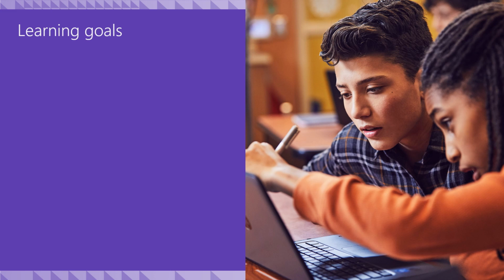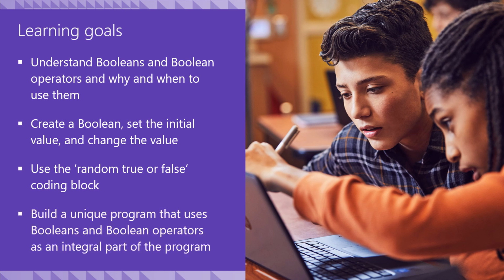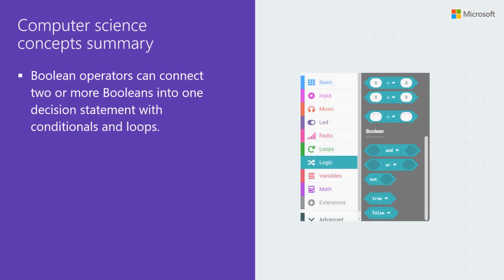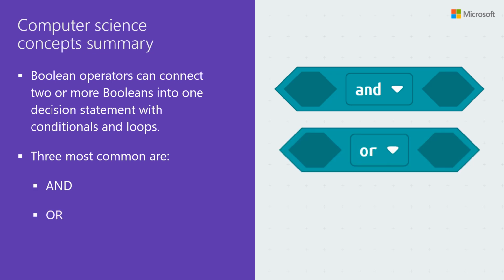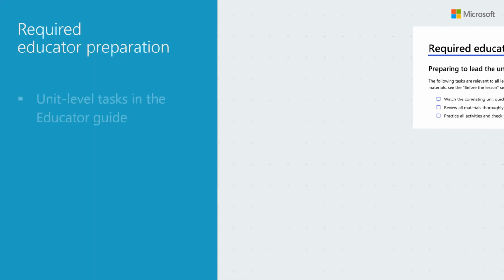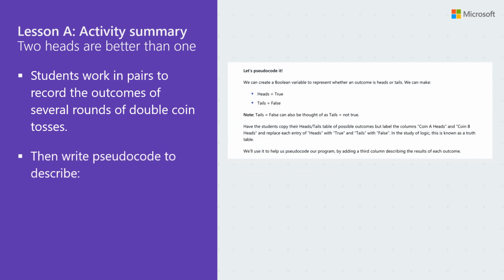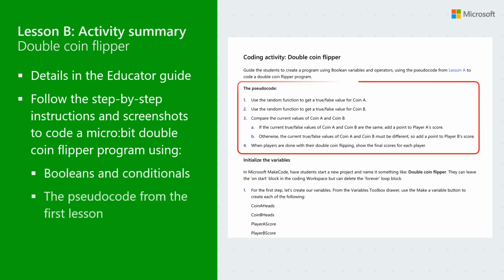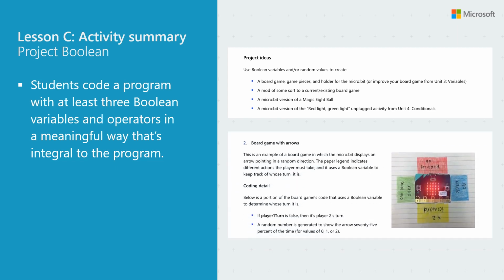Educator quick start video - Unit 8 Booleans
This video introduces Unit 8 of the Intro to Computer Science with Microsoft MakeCode for micro:bit curriculum It covers Boolean values, the two-option type that's typically associated with true/false.